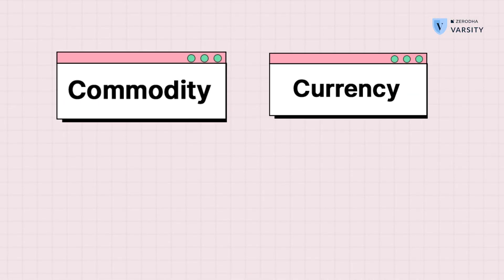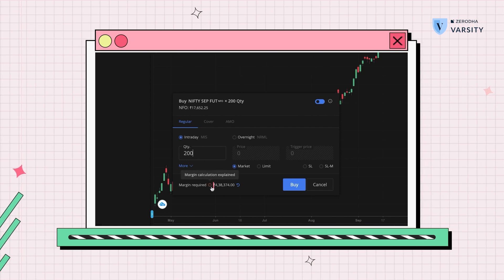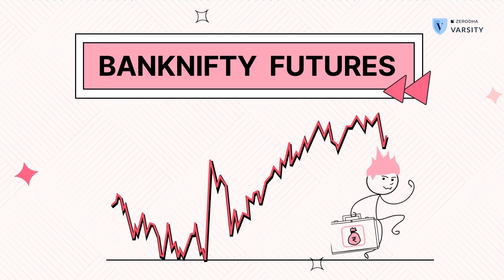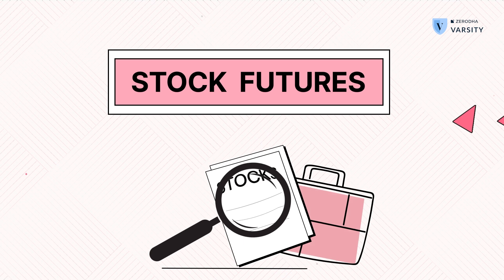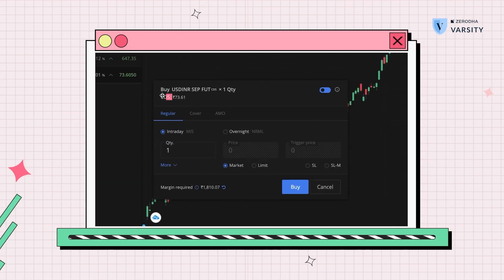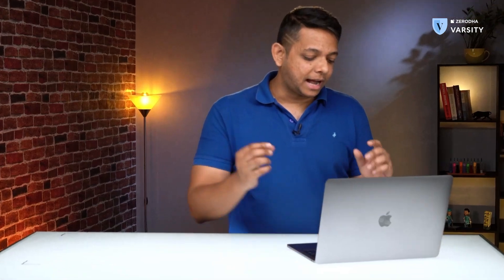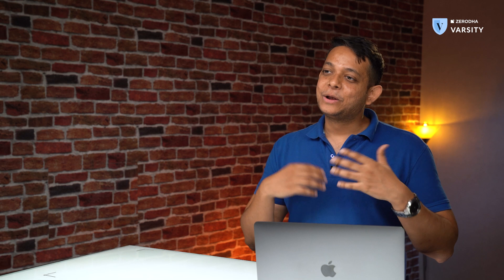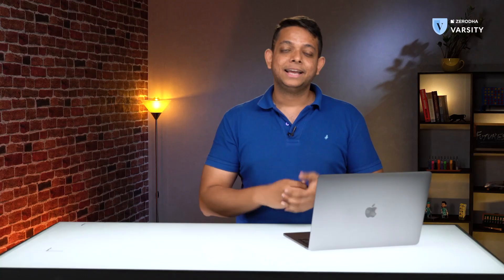9. Overview of Contracts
By now, you should have a working understanding of futures contracts and how to trade them. But so far, we've mostly discussed futures with equity futures examples. But there are other contracts for other asset classes like currencies and commodities too.

In this video, we quickly look at how currency and commodity contracts are structured.

Leave a comment at the end of the chapter if you have any questions. With that, it's a wrap on futures, and in the next module, we'll discuss options.